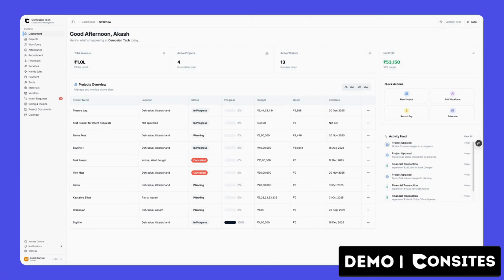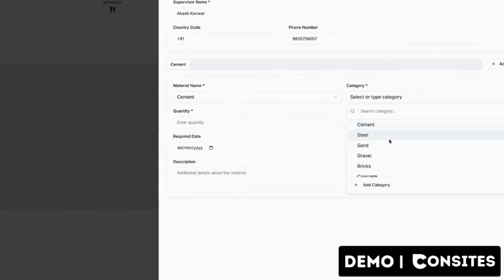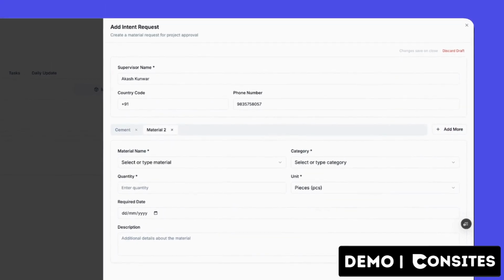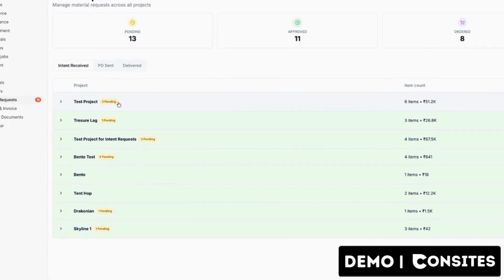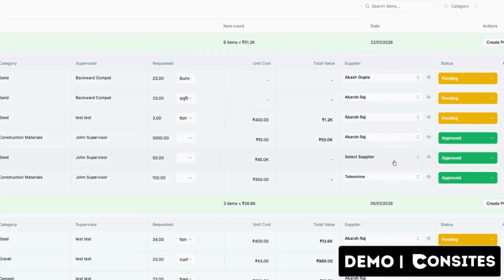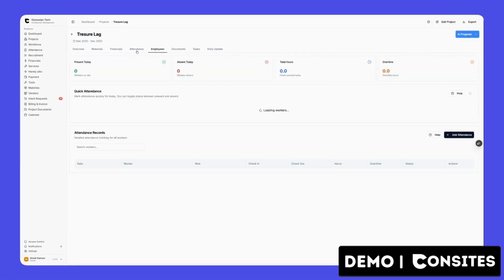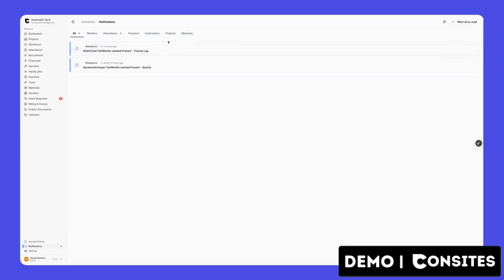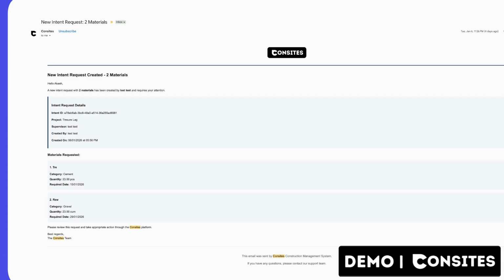New Features & Workflow Enhancements Walkthrough | Consites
Discover the latest updates to Consites.com designed to make construction management smoother for admins, managers, and supervisors. In this walkthrough, we cover new tools that eliminate manual errors and keep your data secure.

Key Updates Covered:
1. Standardized Material Dropdowns: No more typos. Use a unified list for materials like cement and steel.
2. Persistent Form Data: Never lose your progress. Your intent forms now stay saved even if you get interrupted.
3. Refined Intent Tracking: View pending vs. approved counts at a glance and manage suppliers individually per row.
4. Enhanced Attendance: Precise control over entry and exit times for your workforce.
5. Real-time Notifications: Admins and owners stay updated instantly on team activities via the portal and verified email alerts.
6. Flexible Login: Switch easily between email or phone number login.

These improvements are built directly from user feedback to ensure Fast Topics remains the most reliable tool for your project site.